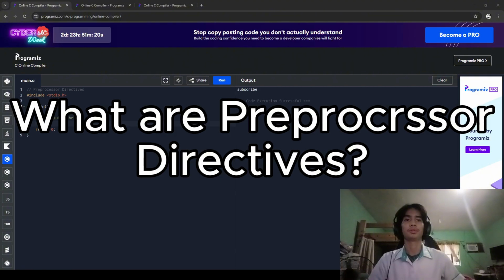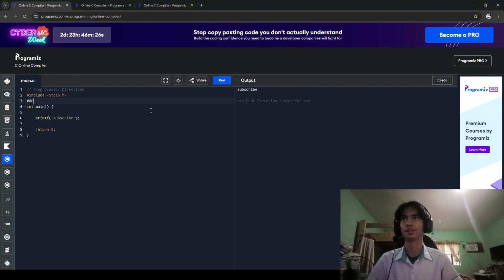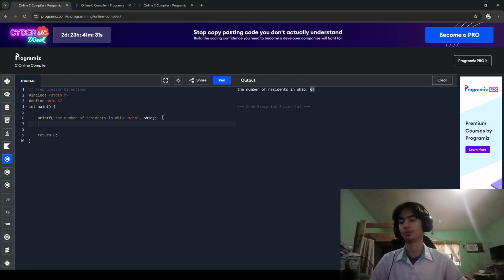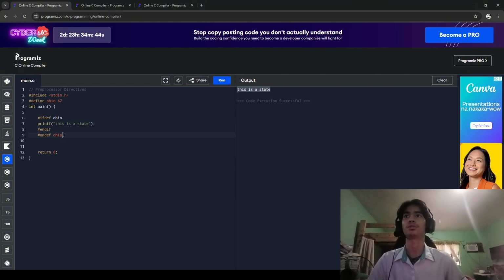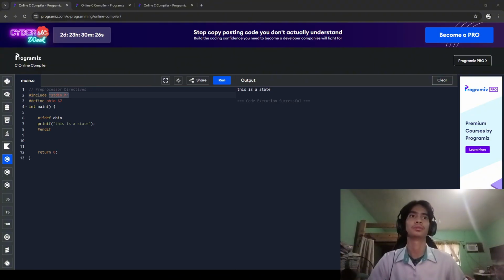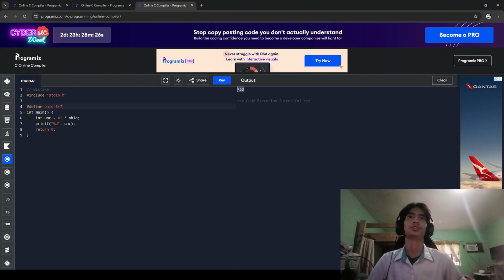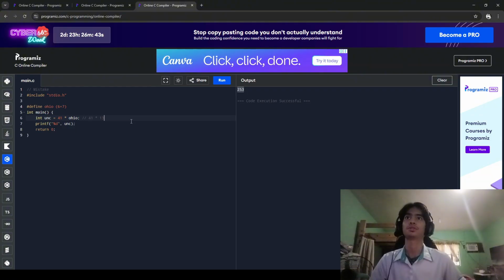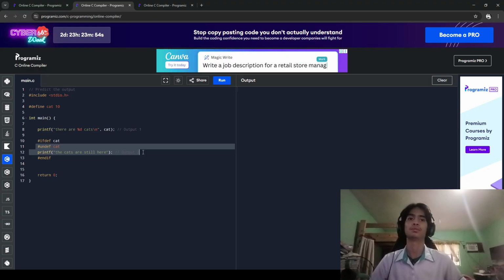Preprocessor Directives in C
define cat 10
printf("there are %d cats\n", cat); // Output 1
ifdef cat
undef cat
printf("the cats are still here"); // Output 2